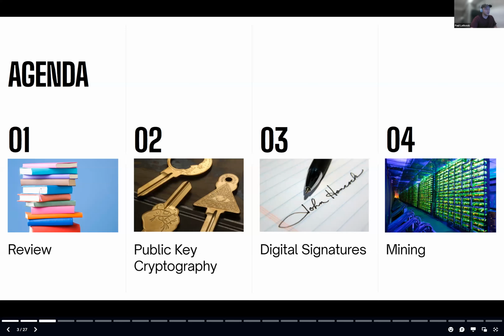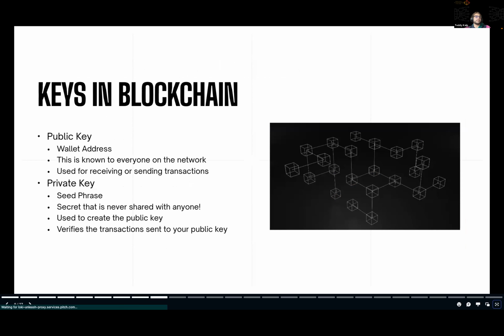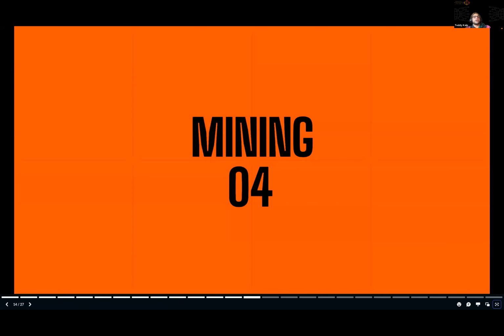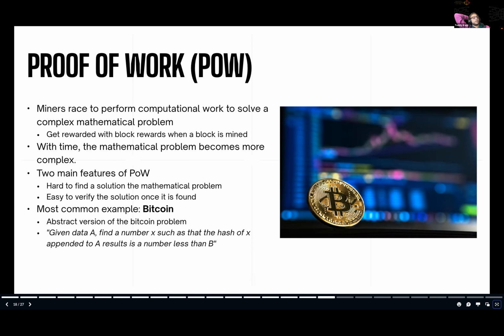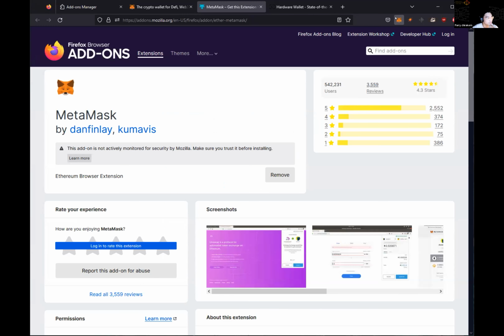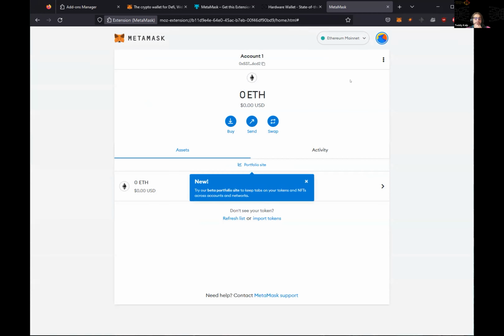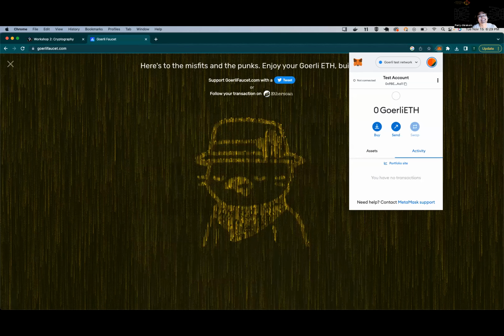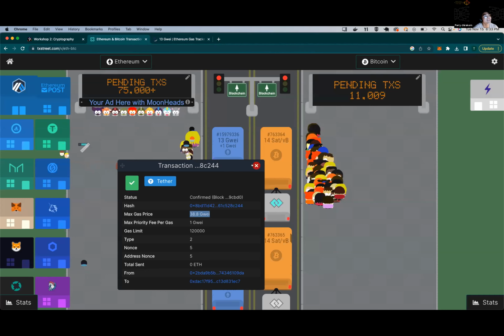【Workshop#2】Cryptography & Consensus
UCalgary Blockchain Society's second workshop "Cryptography and Consensus" where our development directors will introduce our community the world cryptography.

⏳Agenda⏳
1) Review 02:15 ~
2) Public Key Cryptography 03:46 ~
3) Digital Signitures 07:28 ~
4) Mining 09:35 ~
5) Consensus Algorithms 10:55 ~
6) Metamask Demo 15:37 ~
7) Goerli Faucet 22:34 ~
8) Transaction Street 26:00 ~